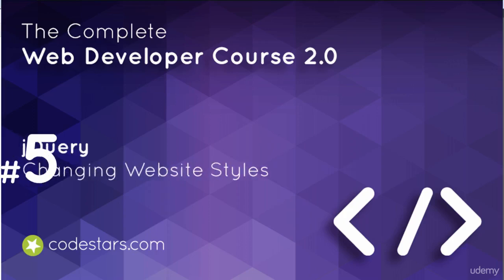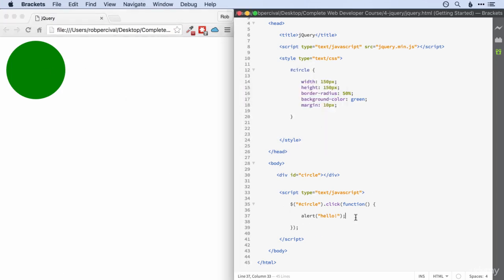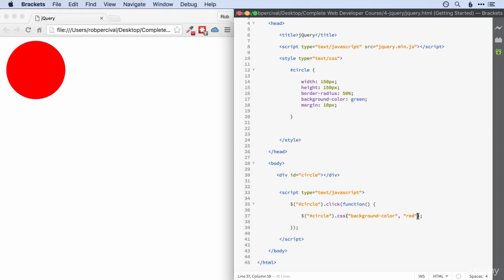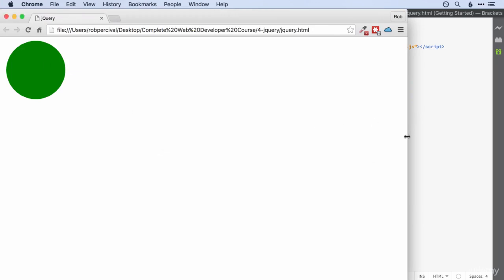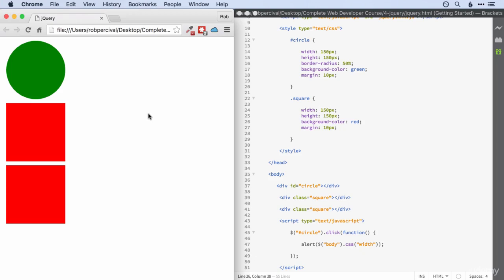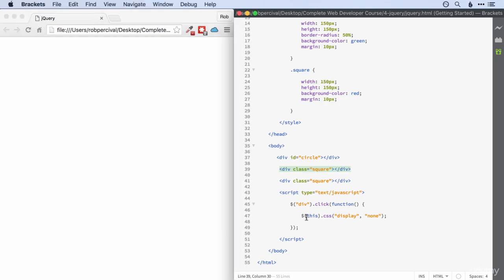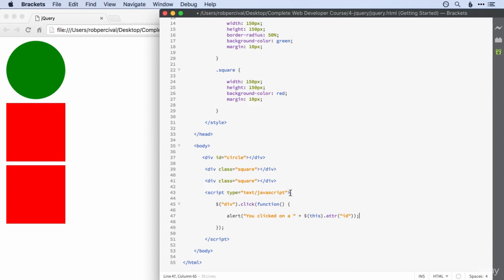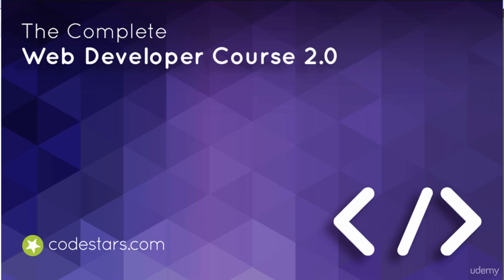55 Changing Website Styles in JQuery